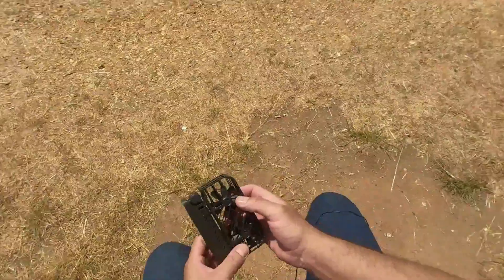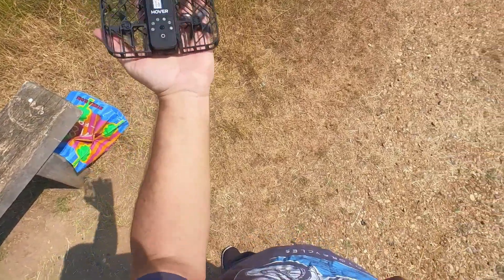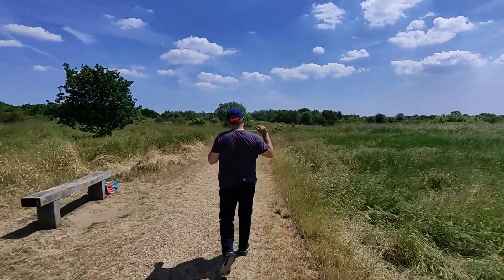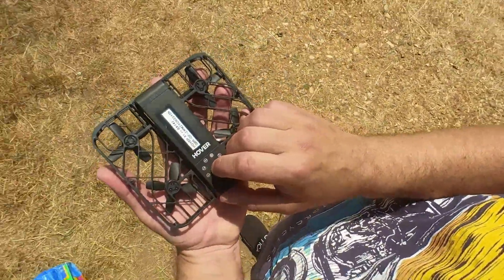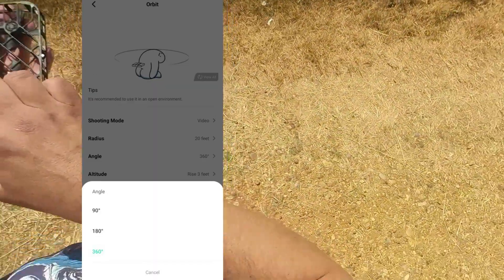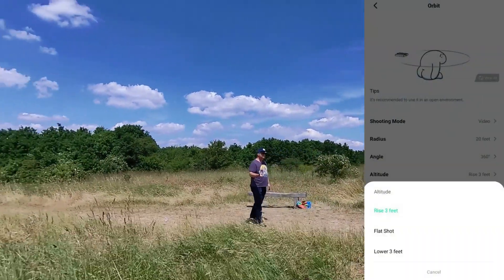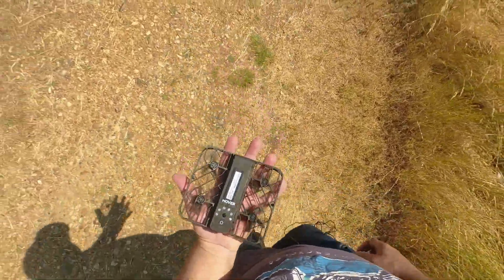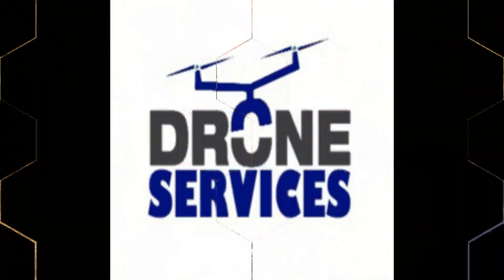HoverAir X1 - Maiden flight & Mode Demo [Audio AI-enhanced]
This video shows the maiden flight and brief mode demonstration of the Hover Camera X1 - probably one of the 1st production models in the UK, if not globally.

Please note that I do not normally do product review, so this is more focussed on the AI features and various flight modes, and I expect more videos to follow.

Please note that I mention the AI feature to surpress/filter out the drone's propeller noise, I've not (yet) manage to try this out properly and the sound you can hear from the Insta360 GO2 hat-camera.

Also, after flying 5 built-in modes, you unlock manual control via the mobile app - something I've not (yet) tried either, but will test out and share in a future video.

All in all so far, I would say it's a fantastic AI-powered camera with amazing features / stability and great build quality. Something v.diffferent than what we've seen to date on the ever evolving consumer drone market.

The audio of this video has been enhanced with AI by using the following cool app